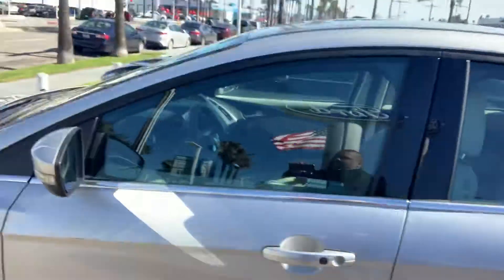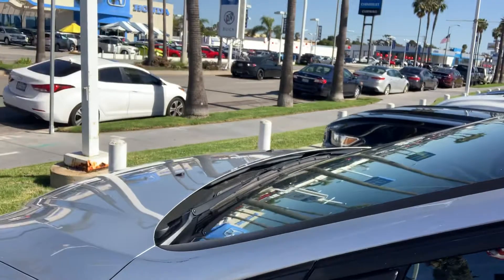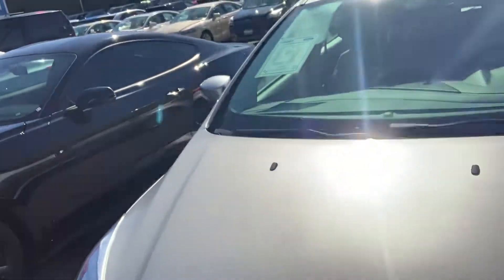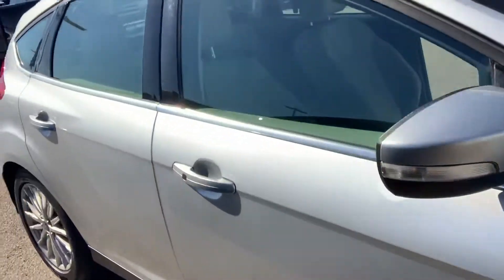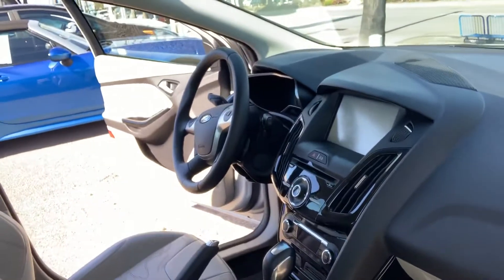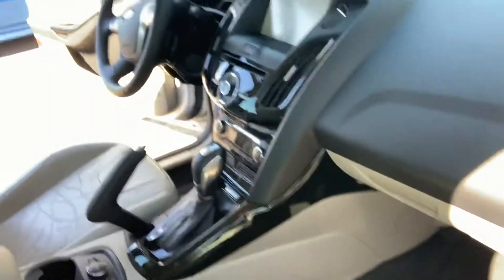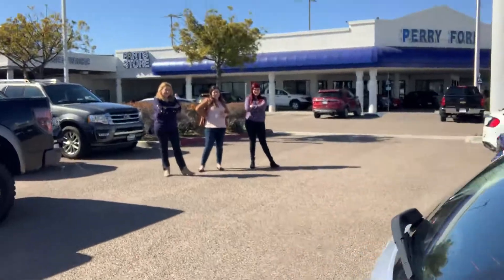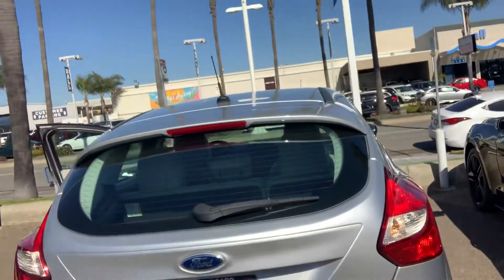Personal Walk Around Video for Jennifer from Perry Ford of National City